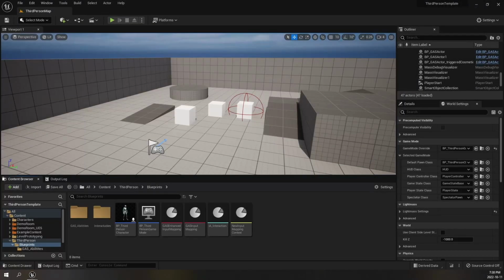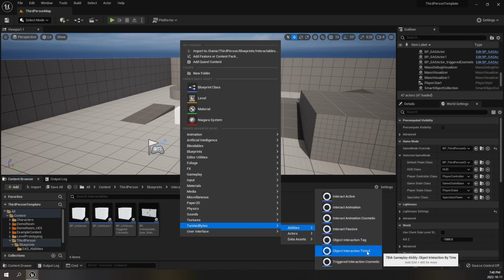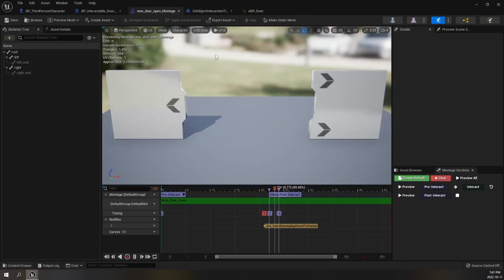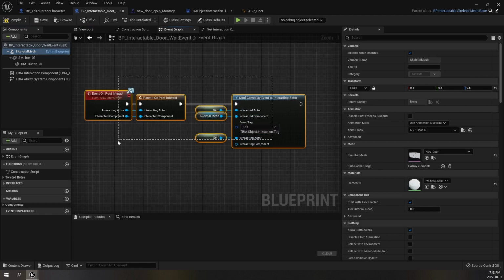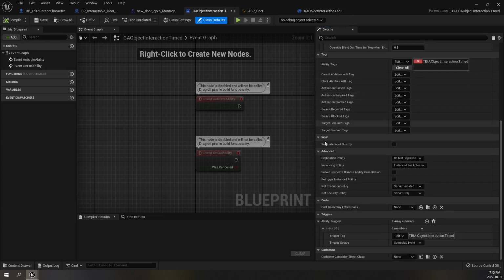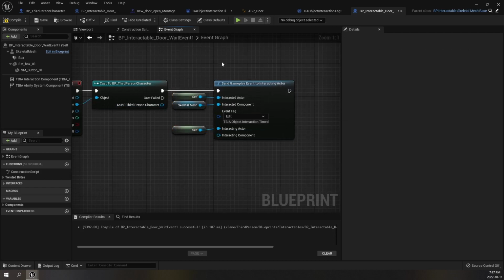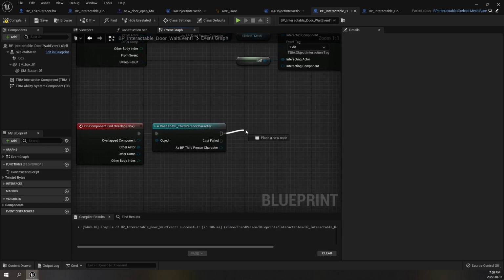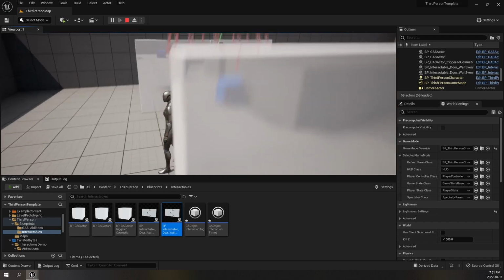07 - TwistedBytes Interaction System - Object Interaction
In this video we will start working on the Object Interaction Gameplay Abilities (Timed & Tag).

TwistedBytes Interaction System - Unreal Engine Plugin

A complete framework for creating almost any type of interactions contained in an easy-to-use plugin. This plugin can be integrated by either using Blueprints or C++, with high flexibility in making customizations for your own gameplay mechanics.